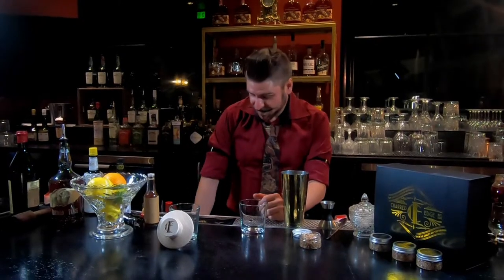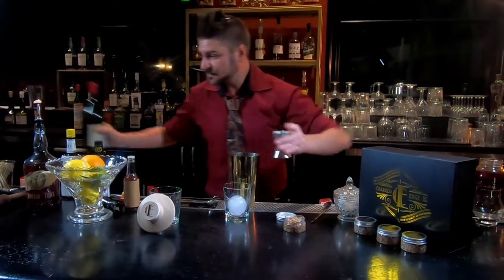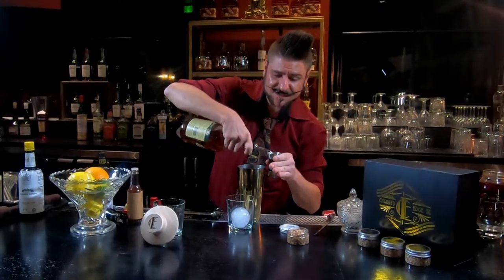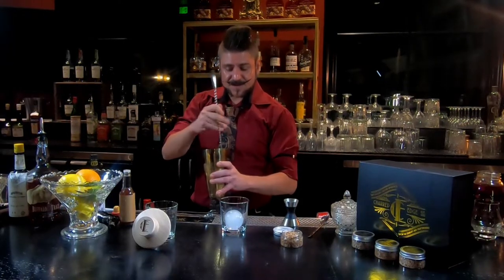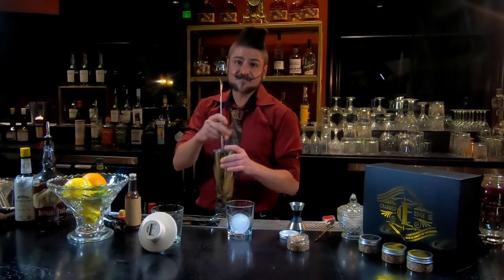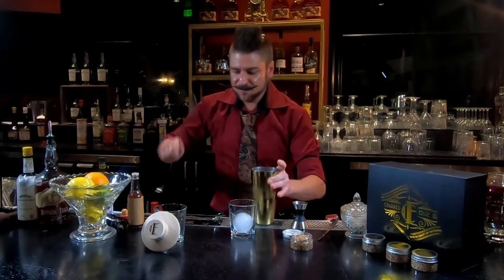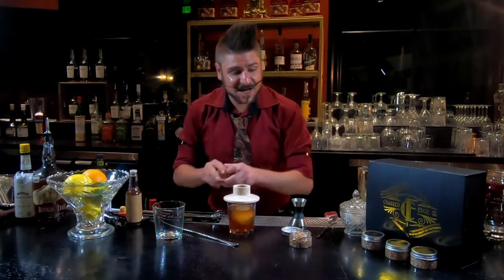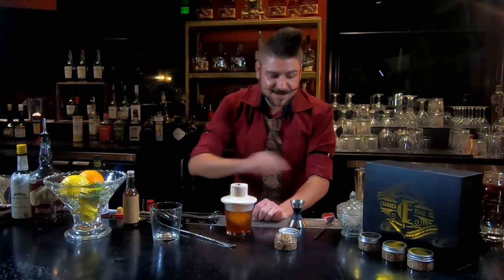Charred Edge Premium Smoked Manhattan Cocktail Recipe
Charred Edge Smoked Manhattan Recipe

Charred Edge Ice Mold
1oz Sweet Vermouth
2 dashes of bitters
2oz of Bourbon or Rye

Stir it up until you see frost on the outside of the tin. Pour over the Charred Edge Ice Mold. Place the smoker on top of the glass. Add your choice of flavored chips, light it for a few seconds, put the chimney top on, and let it smoke. Garnish with a cherry or garnish of choice.